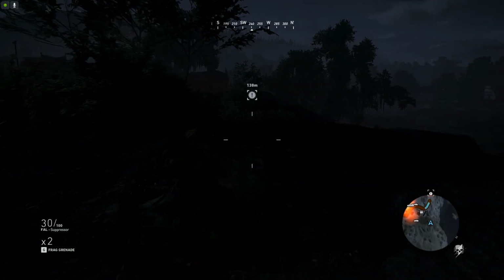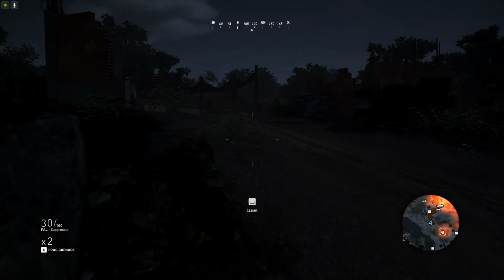HALO testing 12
*mic on*

i face plant, then go back and try again a couple times. after that i head to the Sam Fisher mission site to see if i can apply what i've learned to that base.